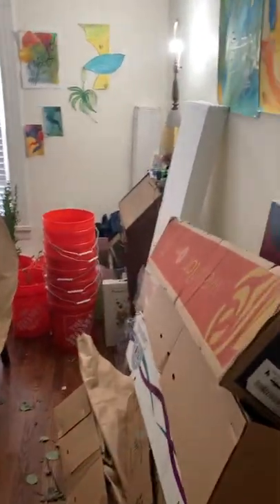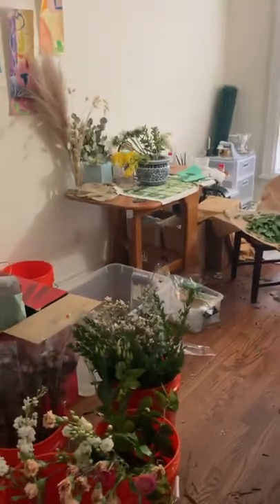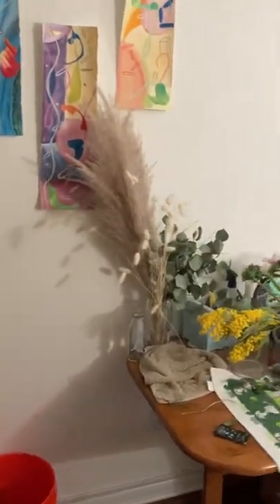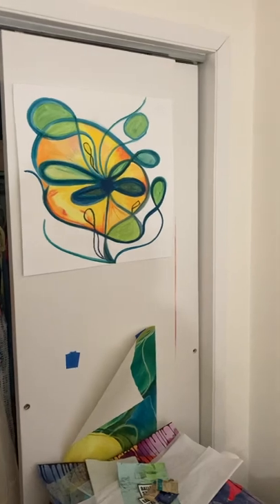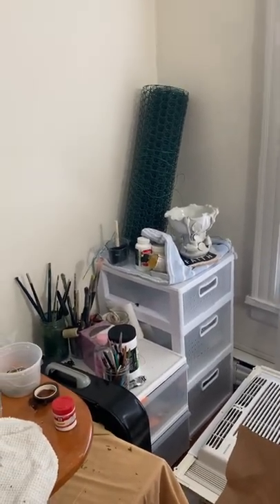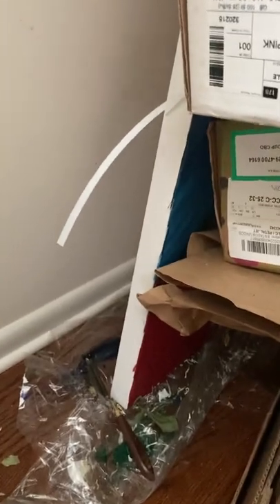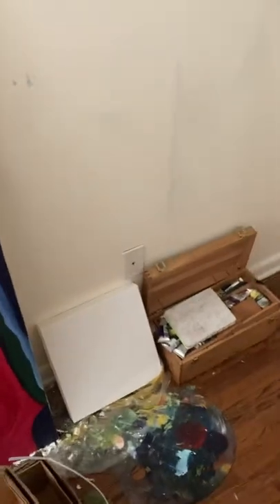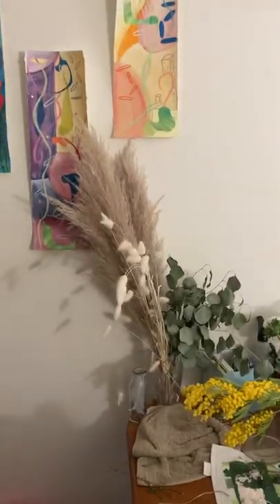CFA AR 890 Week 6 Discussion